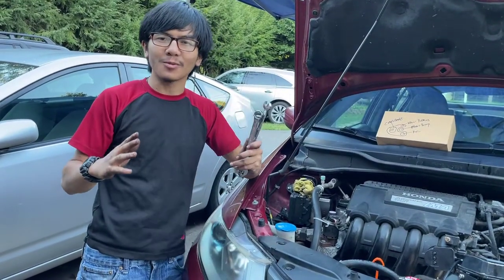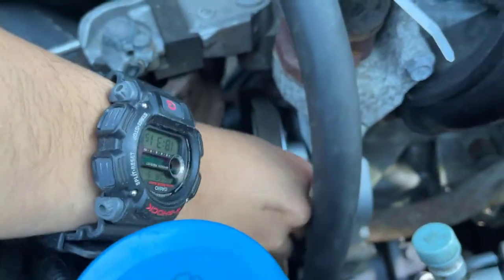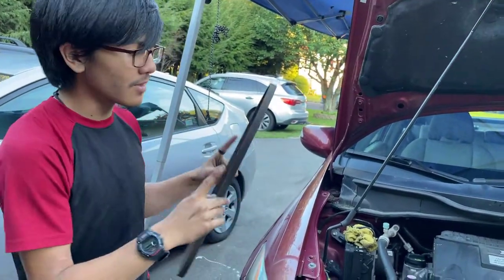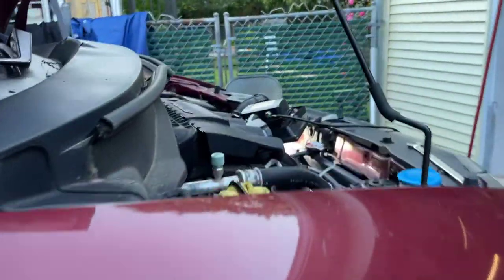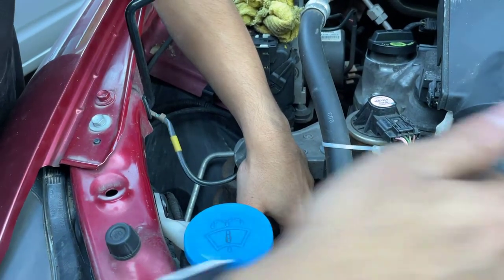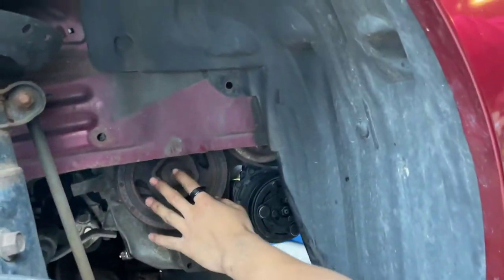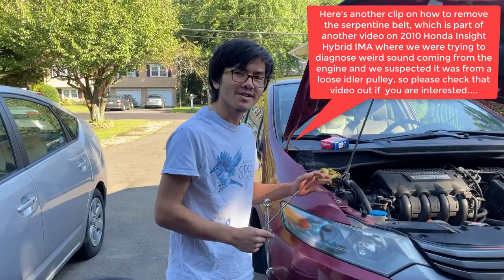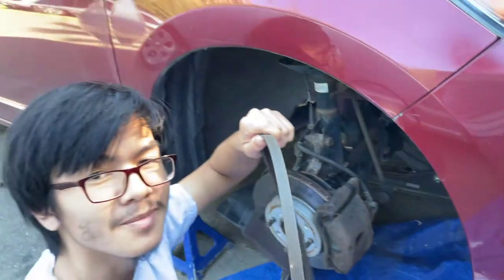How To Remove, Re-Install Or Replace Serpentine Belt | Honda Insight Gen II 2009-2014 Hybrid IMA DIY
In this video, young DIY mechanic Aiman will show you how to remove, re-install or replace the serpentine drive belt on a Gen II Honda Insight. Second Generation Insight Hybrid IMA Integrated Motor Assist cover model years 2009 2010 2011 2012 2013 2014. Here are the ad links to some of the tools or parts which might be required to perform this repair

1. | Belt Tensioner Compatible with Honda Insight 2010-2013 CR-Z 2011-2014
2. | A-Premium Accessory Drive Belt Tensioner Assembly Replacement for Honda CR-Z 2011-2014 Insight 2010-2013
3. | Powerbuilt Alltrade 648629 Kit 52 Serpentine Belt Tool Set
4. | ACDelco Specialty K081264HD Heavy Duty V-Ribbed Serpentine Belt
5. | Serpentine Belt Wrench Tool Equipment Hand Tool Removing Installing Tool Serp Belt Wrench for Acura Accord CR-V Civic

Changing the belt is an easy task and requires no special tools.  You'll need to remove the covers under the engine to get access from below. While you're at it, replace the idler pully as well. The bearings eventually go on these and they're not expensive.  The diagram as well as pictures of the pulleys - idler tensioner, AC compressor, crankshaft & power steering pump are shown in the video.  There is no alternator pulley for IMA Insight.

Steps:
1.  Open the hood/bonnet.
2.  Use a fender protection cover to prevent damaging paintwork and plastic parts of the car.
3.  Lift the car using a jack or place it over an inspection pit.
4.  Undo the fasteners of the oil pan lower cover. Use a Phillips screwdriver. Use a clip removal
tool.
5.  Unscrew and remove the wheel arch cover fasteners. Use a clip removal tool.
6.  Remove the wheel arch cover.
7.  Pull aside the V-ribbed belt tensioner pulley. Use a combination spanner #14.
8.  Remove the V-ribbed belt.
9.  Return the tensioner pulley to its initial position.
10.  Install the V-ribbed belt.
11.  Pull aside the V-ribbed belt tensioner pulley. Use a combination spanner #14.
12.  Place the V-ribbed belt on the tensioner pulley.
13.  Return the tensioner pulley to its initial position. Use a combination spanner #14.
14.  Run the engine for a few minutes. This is necessary in order to make sure that the component
operates properly.
15.  Shut off the engine.
16.  Install the wheel arch cover to its mounting seat.
17.  Install and tighten the wheel arch cover fasteners.
18.  Tighten the fasteners of the oil pan lower cover. Use a Phillips screwdriver.
19.  Lower the car.
20.  Remove the fender protection cover.
21.  Close the hood.

This procedure can be used for:
HONDA INSIGHT HYBRID 1.3 (ZE_, ZE2, ZE28, ZE2) & HONDA JAZZ III (GE_, GG_, GP_, ZA_, GP1)

Honda Insight:
The Honda Insight is a hybrid electric vehicle that was manufactured and marketed by Honda in its first generation as a two-door, two passenger liftback (1999–2006) and in its second generation as a four-door, five passenger liftback (2009–2014). In its third generation, it became a four-door sedan (2019–present). It was Honda's first model with Integrated Motor Assist system and the most fuel efficient gasoline-powered car available in the U.S. without plug-in capability.  EPA estimates for the first-generation Insight were 61 City/70 Highway/65 Combined.

Second generation (ZE2/ZE3; 2010–2014):
The new Insight includes Honda's fifth generation of its Integrated Motor Assist (IMA) hybrid system. This system mates an internal combustion engine with an electric motor mounted directly to the engine's crankshaft between the engine and transmission.